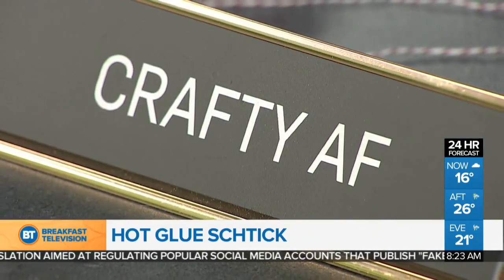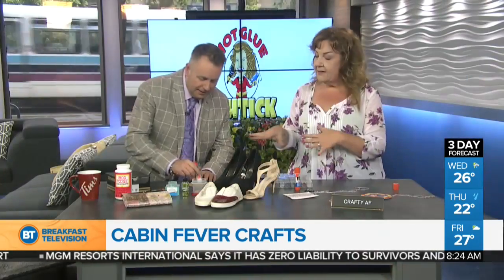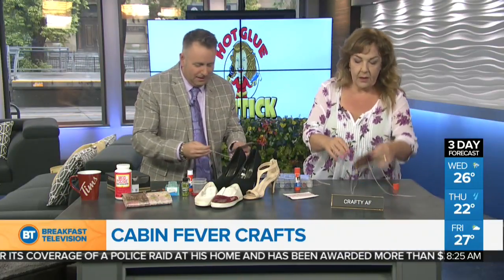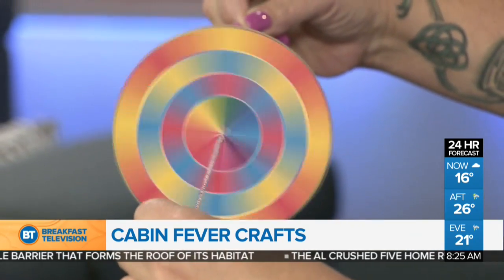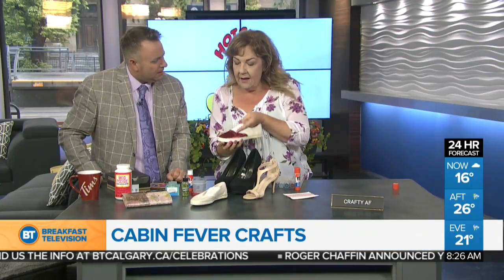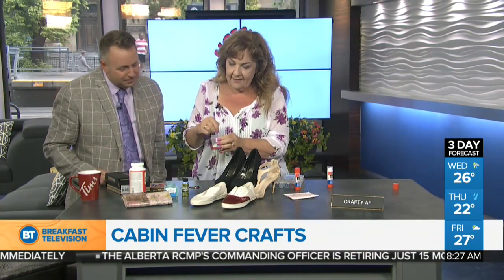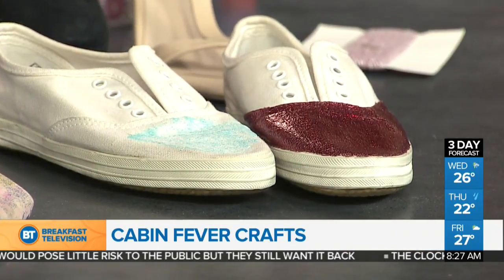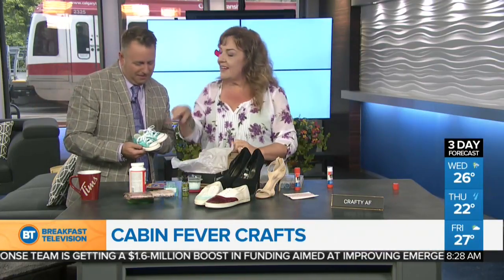Hot Glue Schtick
Lori Gibbs of CHFM Mornings is back with Hot Glue Schtick! She has cabin fever crafts for when the kids say I'm bored this summer!